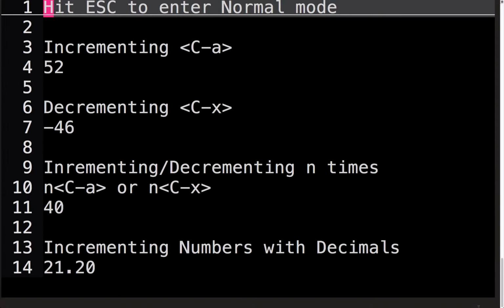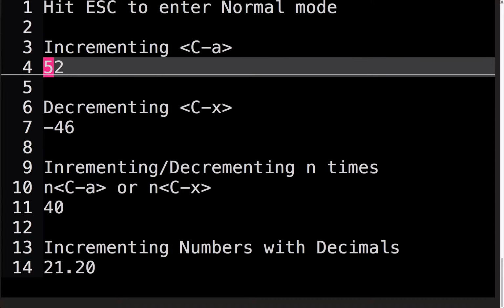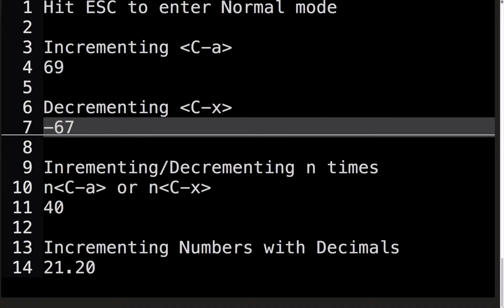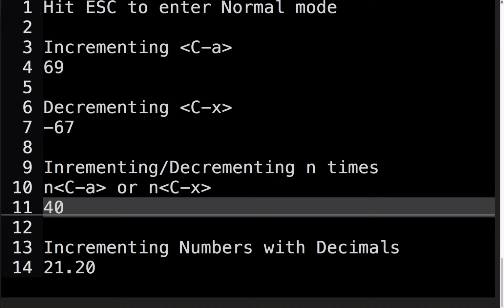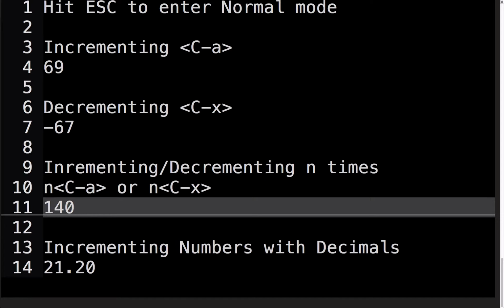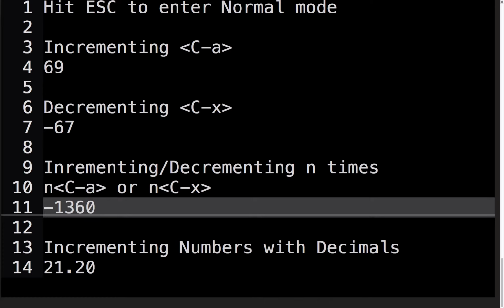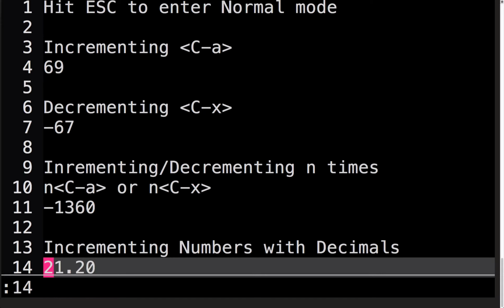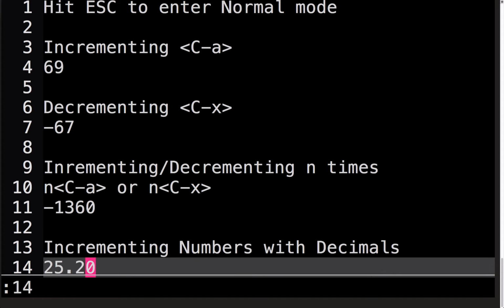Vim: How to Increment and Decrement Numbers